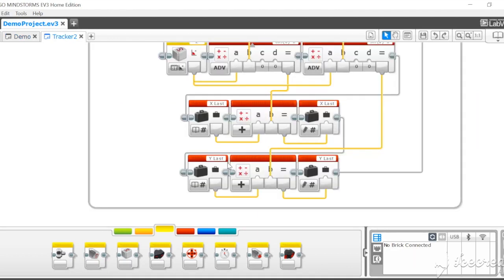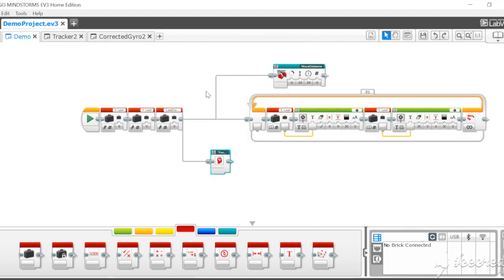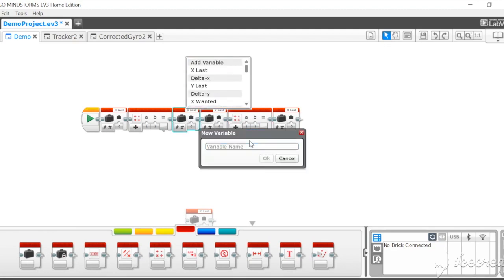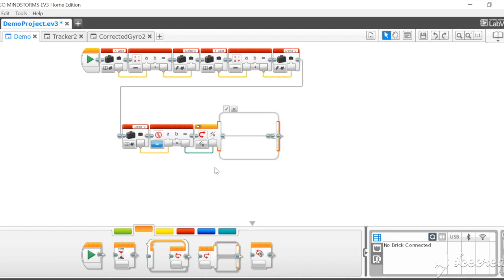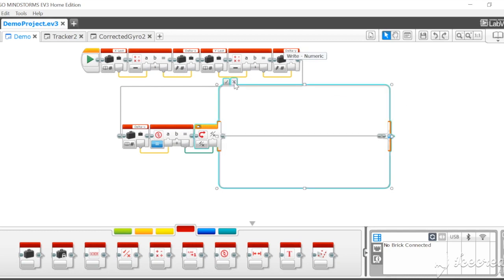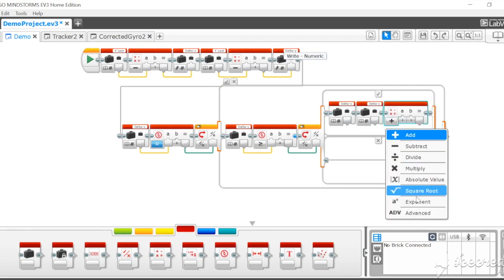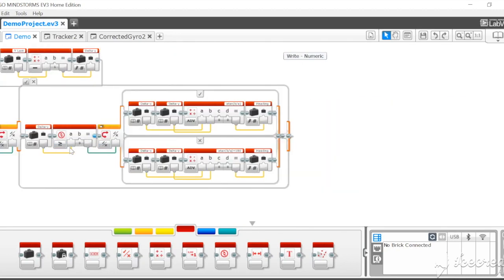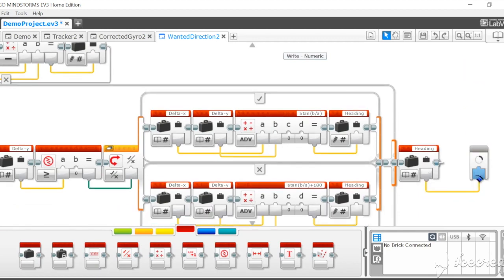RoboRoos FLL Programming Episode 6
Finding angles using the XY system